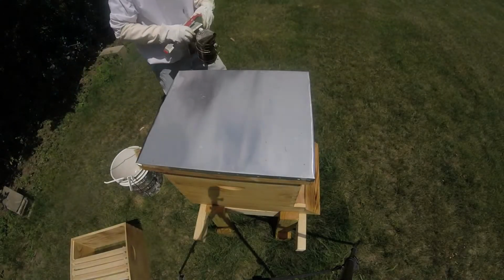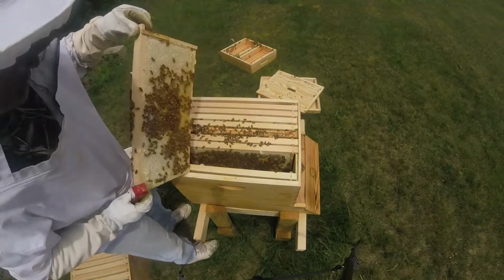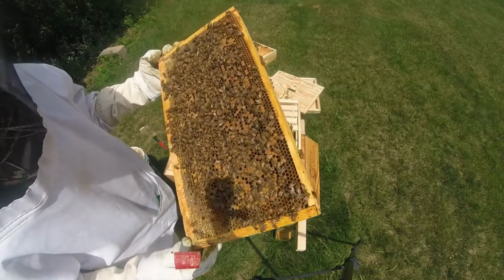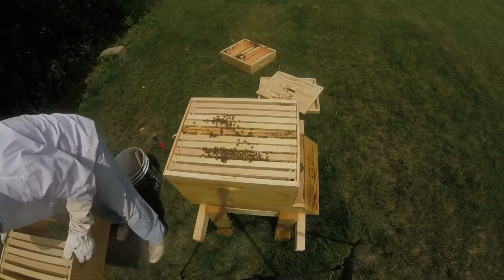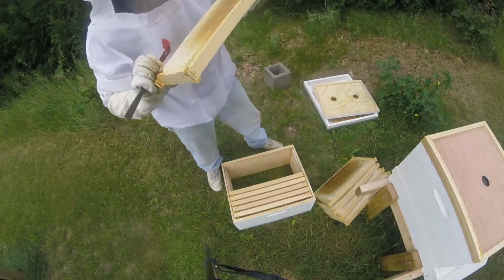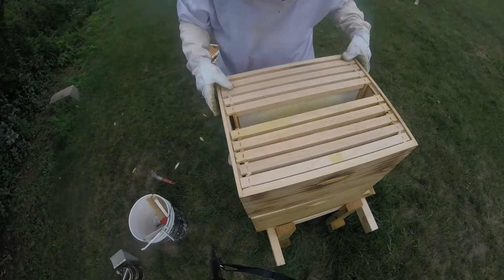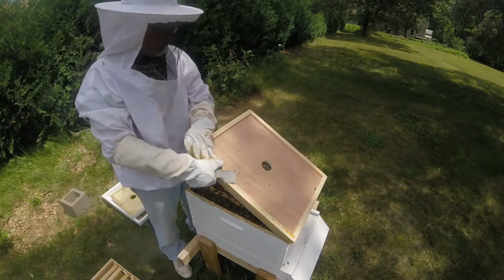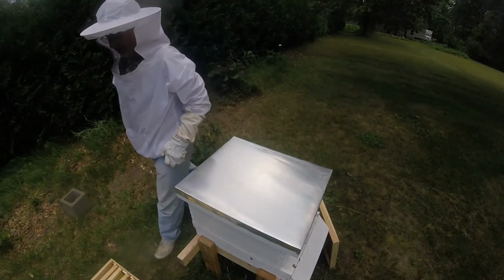Adventures in Beekeeping Ep 19: More Results From A Split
In Episode 16, I split one hive. Episode 18 I gave an update and this is a further update on the split.
One split appears to be progressing while the original hive is still queenless even after waiting for queen cells to hatch AND then releasing a new queen two weeks ago. so I get that hive ready to install a new queen